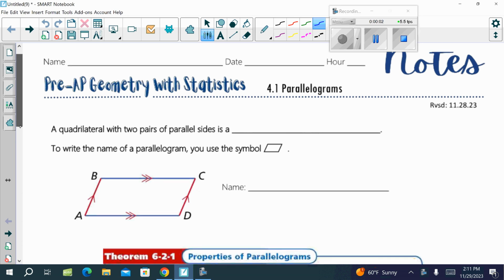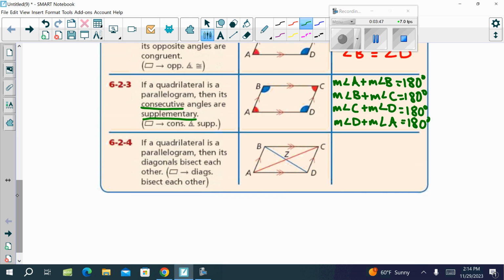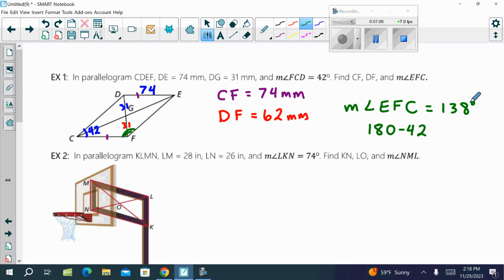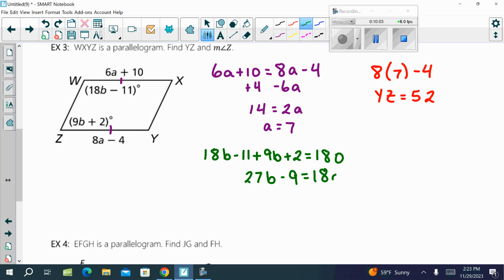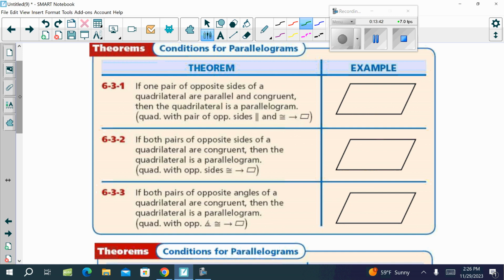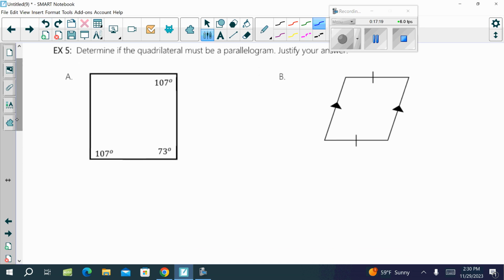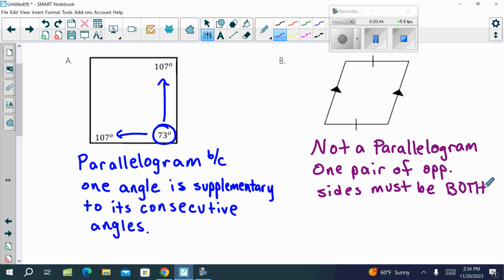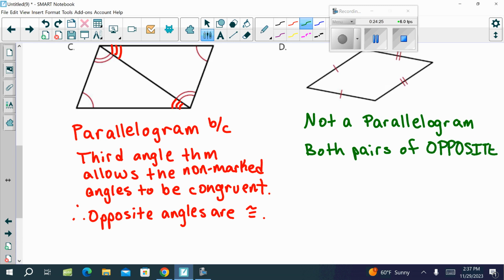4.1 Video Parallelograms